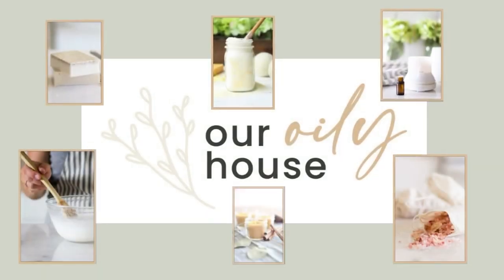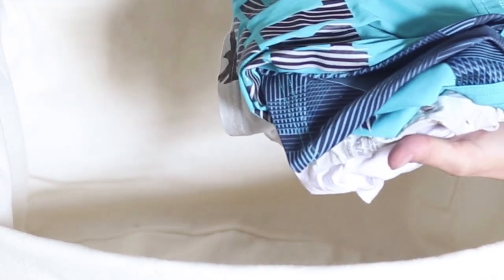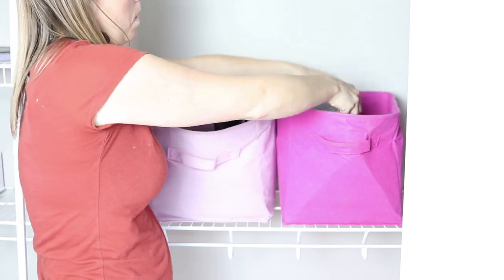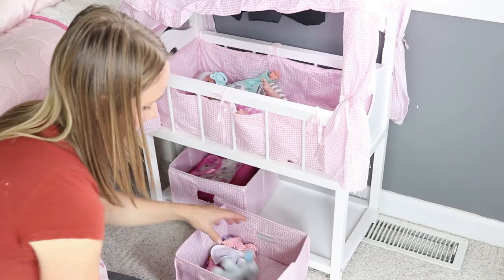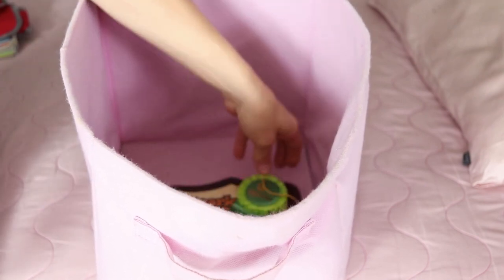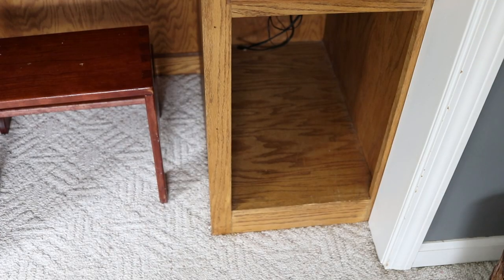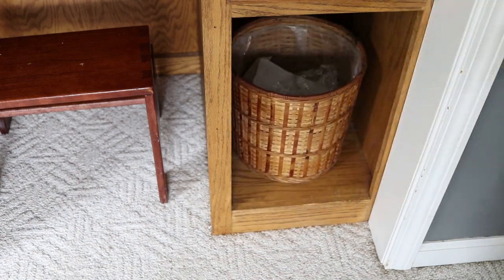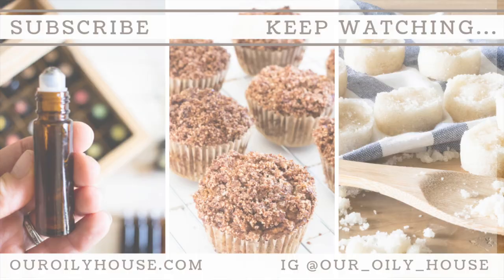Minimalist Kid's Room | Decluttering Kid's Clothes and Toys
Come along as I clean and organize my kid’s rooms! Get tips for a minimalist kid's room and how to keep it organized.